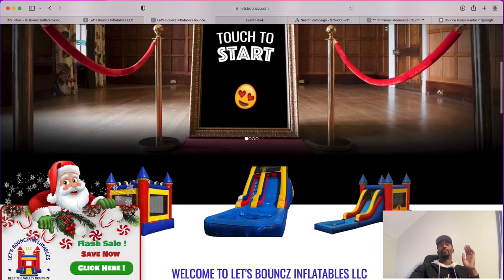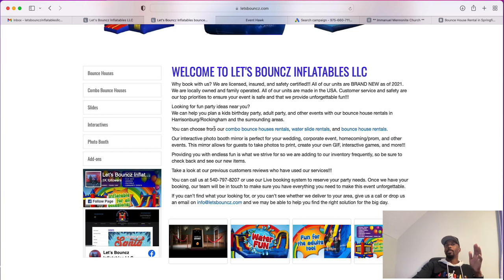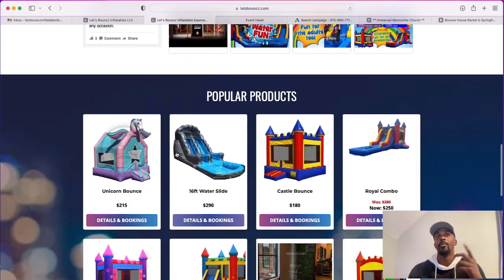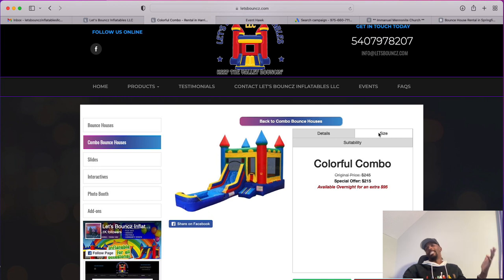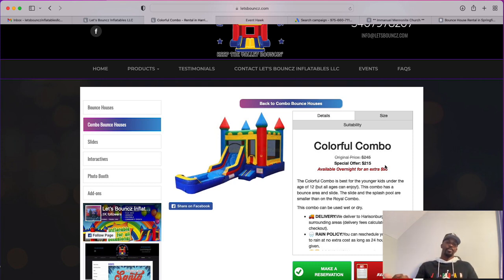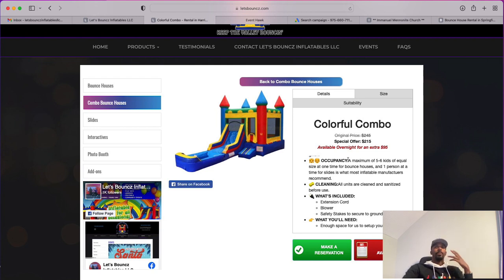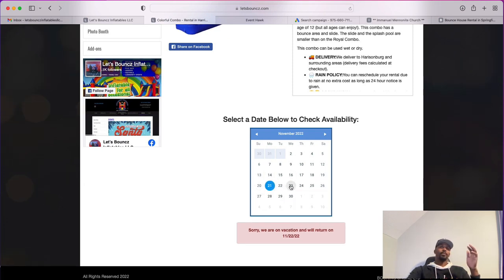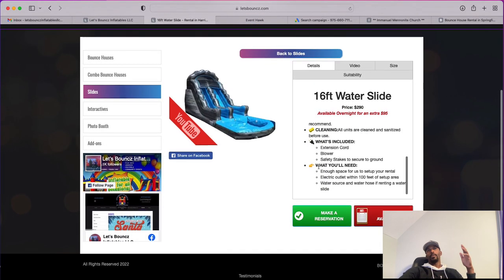BCN Website Part 2 | Party Rental Mafia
Welcome to Party Rental Mafia. This is a channel for anyone in the party rental industry. The goal of this channel is to share information that will help you start and grow your party rental business, filled with tips, tricks and how to videos. My passion for content creating grows the more I do it. Thanks for tuning into the channel and you are GREATLY APPRECIATED If you enjoyed this video make sure to SUBSCRIBE to the channel, LIKE the video and RING THE BELL to get notified when more content is released. In this video we will be going over MY LIVE BUSINESS WEBSITE

Resources I have Created For You
- Schedule Your FREE 1-on-1 Party Rental Business Coach Consultation Call With Me

- To Schedule your FREE Bounce House Strategy Call With Event Hawk Click The

- Elevate Your Party Rental Business With Our 8 Week Coaching Program

More Party Rental Mafia